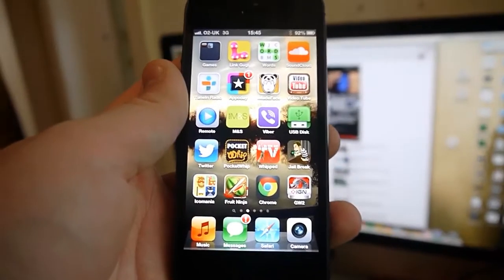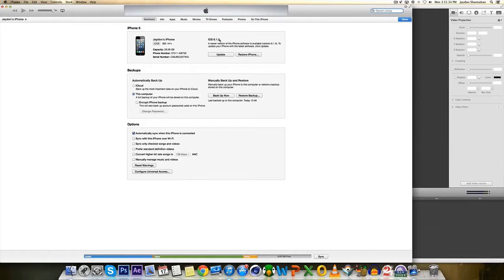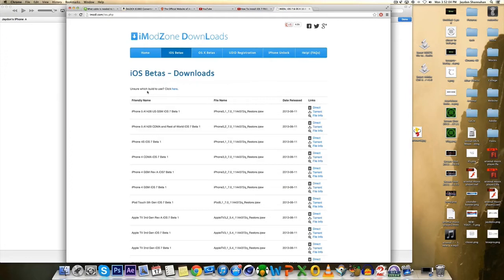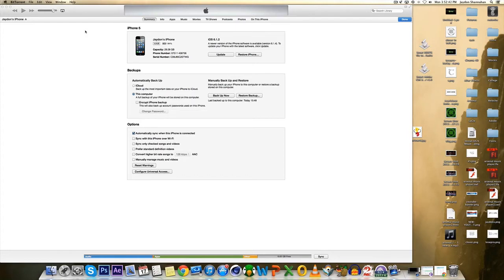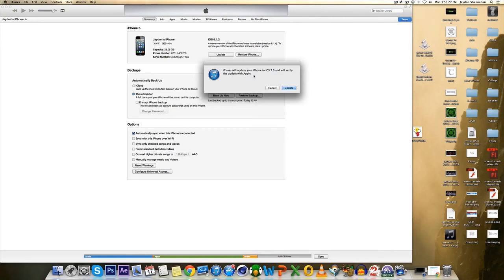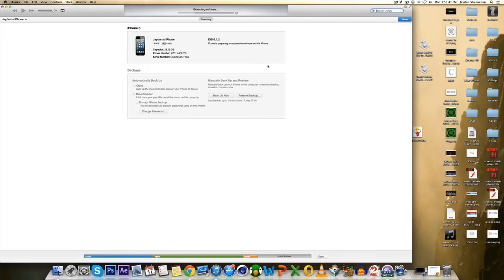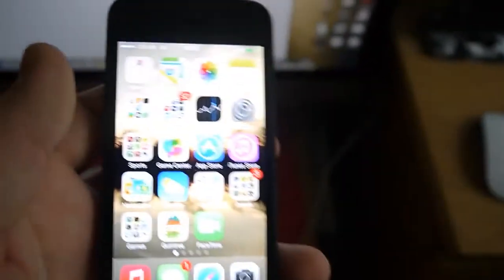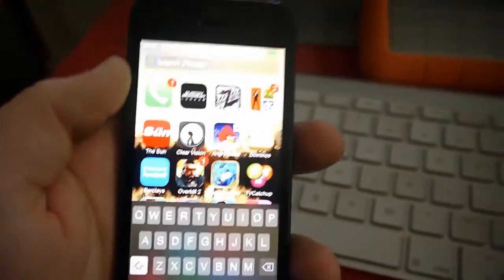How To Get iOS 7 On Iphone 5 Free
This is a video show you how to get the new iOS version of the iPhone 5 this being iOS 7 i hope you all find this video helpful and please subscribe

1. Plug Your Iphone Into the computer and wait for it to appear on iTunes.

2.Go to the Link Above and download the correct version of iOS 7 that you need please check your version by looking at the back of your iPhone.

3.After the download is done go onto iTunes and alt (shift on windows) and click on "Update" or "Check For Update" this depends on which version you are on already.

4.Once you have clicked on this you will have to find were you saved the iOS 7 download and click on that and then let iTunes do the rest

5.You should allow iTunes 10mins to do its thing and if your iphone is stuck on the apple logo longer then 5mins turn your iPhone of and then back on and BOOM you should have iOS 7